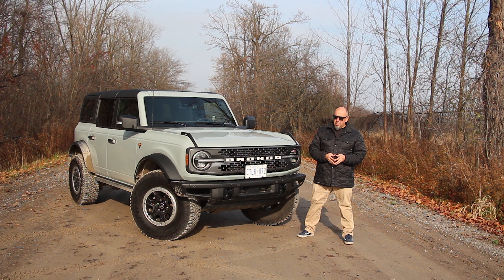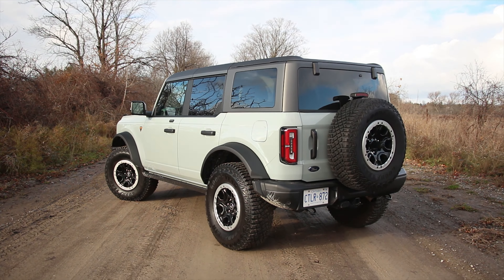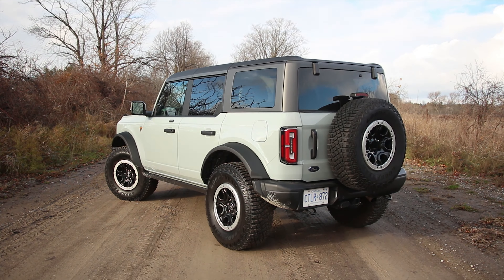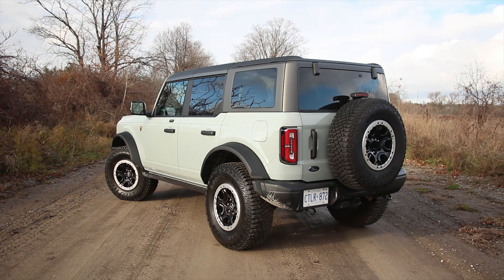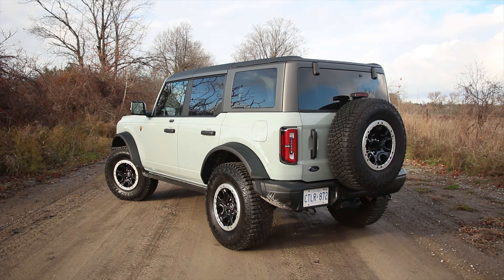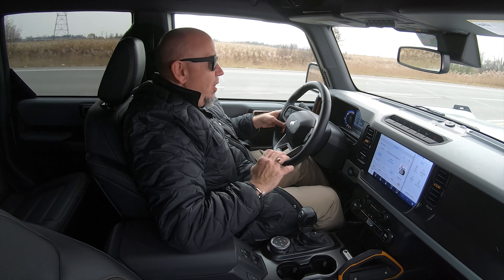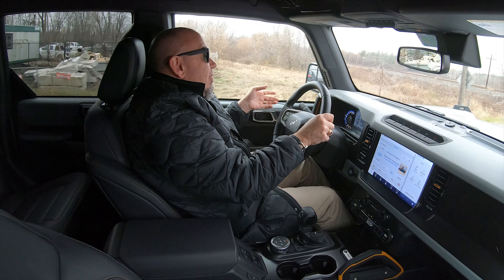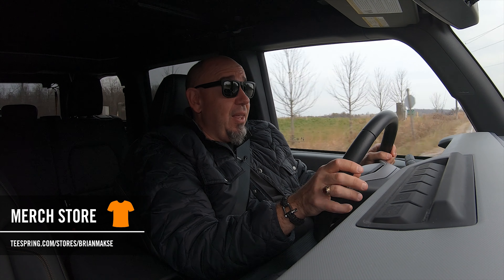2021 Ford Bronco Badlands Sasquatch | Bronco's Back!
We’ve waited patiently to get behind the wheel of the all-new Bronco and it’s the right one - the four door Badlands Sasquatch. Let’s go for a drive.